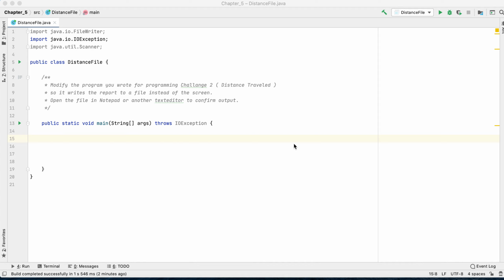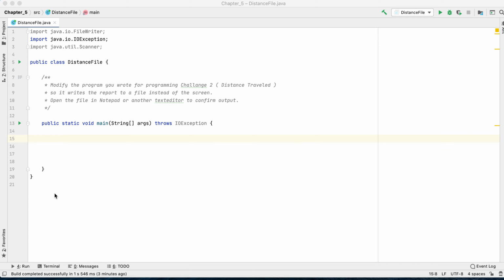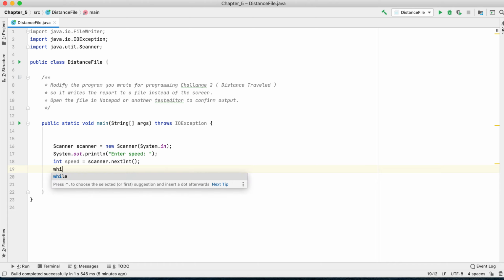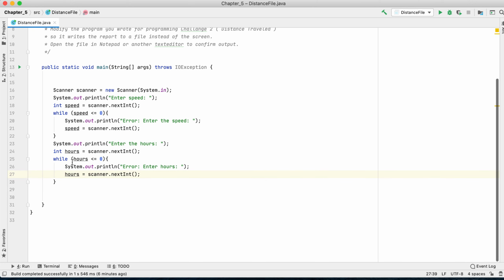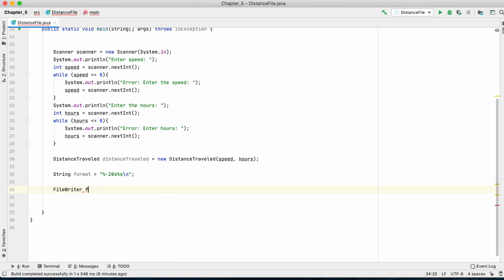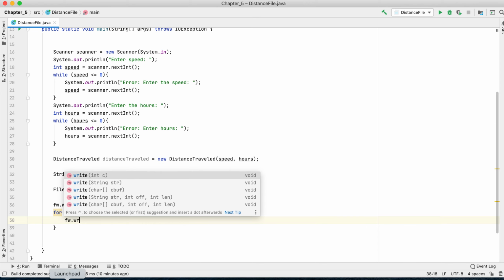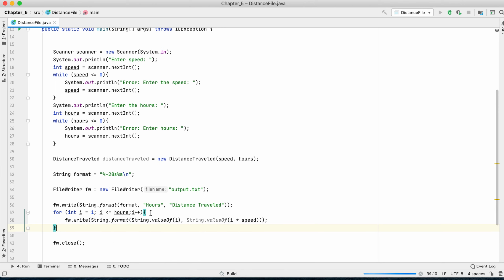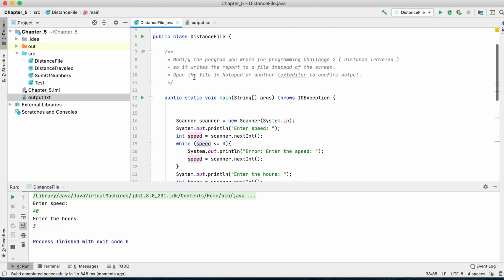5.02: Distance Traveled Writing To A File | Starting Out With Java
Modify the program you wrote for programming challenge 2 ( Distance Traveled ) so it writes the report to a file instead of the screen. Open the file in Notepad or another texteditor to confirm output.